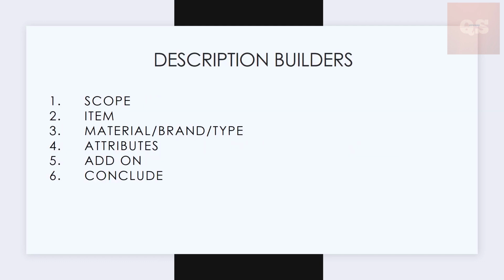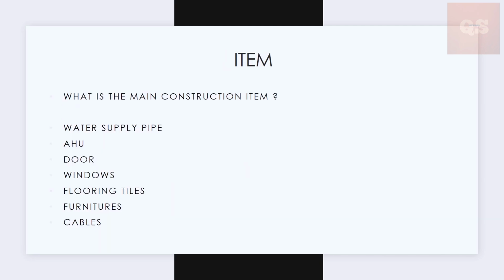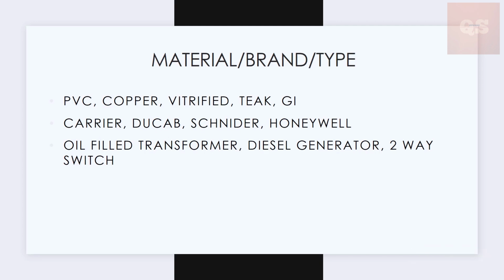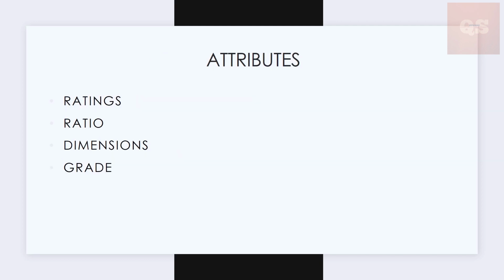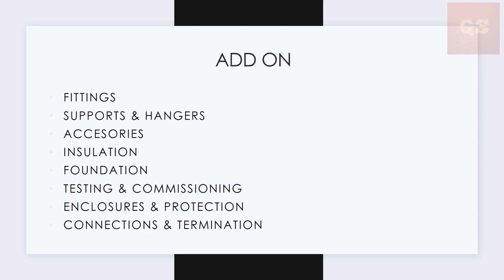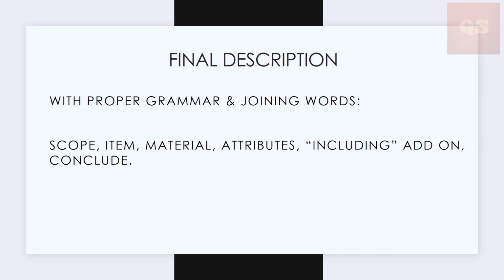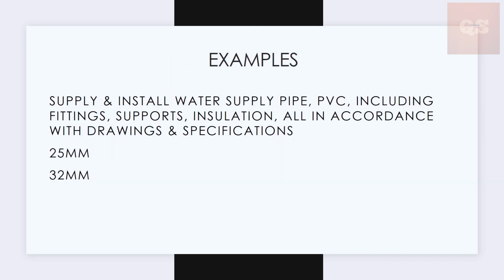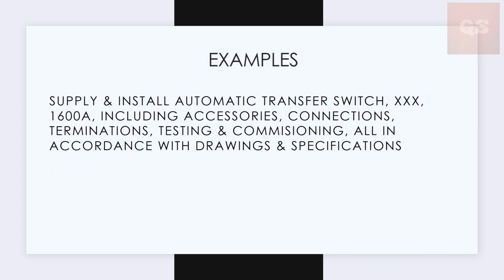How to write a BOQ item description ? | Simple technique | Quantity Surveyor hack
Need help to write a BOQ Item description ? Watch this video for a simple technique.

0:00 Introduction
1:07 Builders
1:26 Scope
2:04 Item
2:22 Material/Brand/Type
4:11 Attributes
4:45 Add on
6:43 Conclude statement
7:11 Joining
7:33 Examples
8:54 Thank you